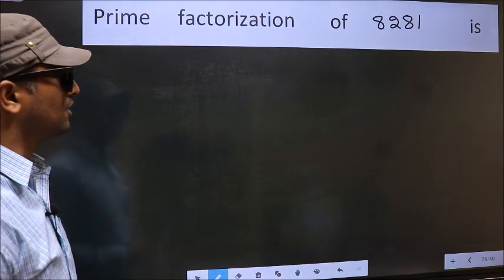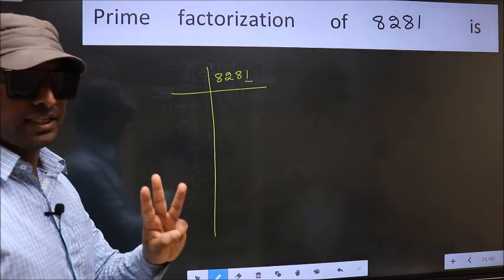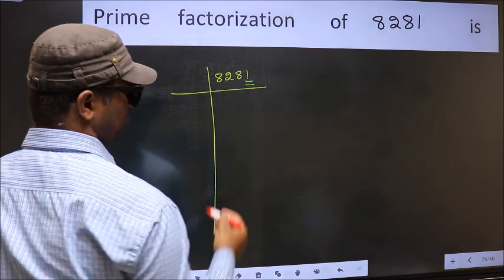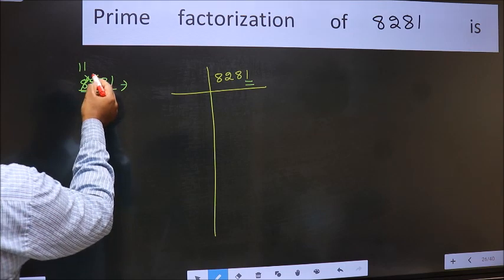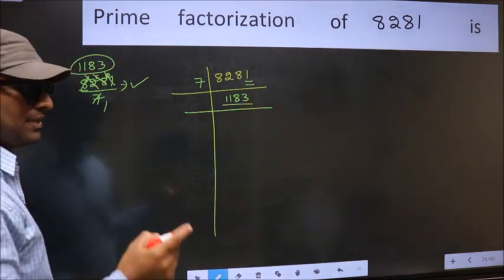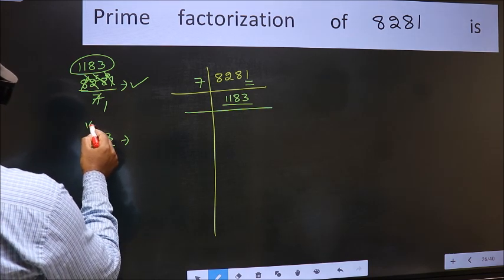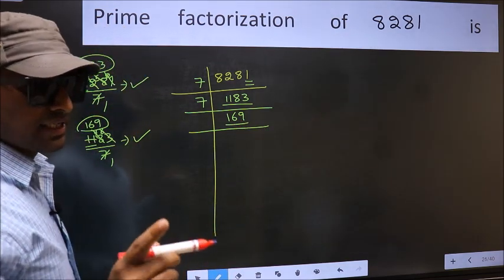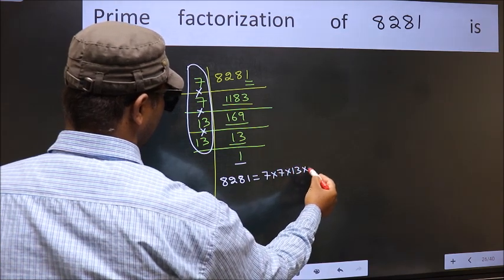PRIME FACTORISATION OF 8281